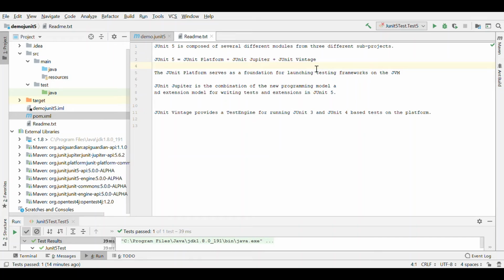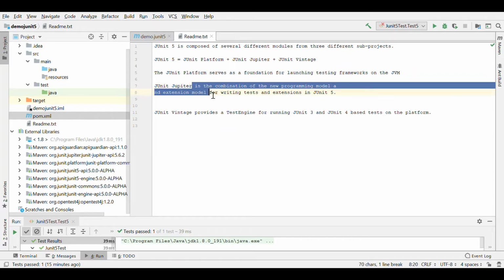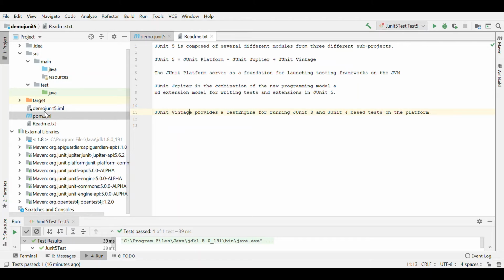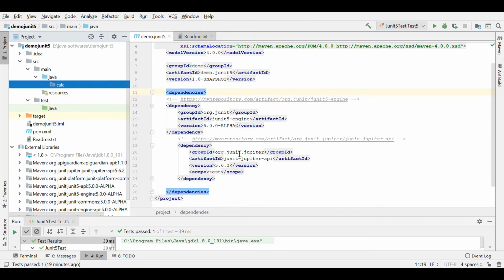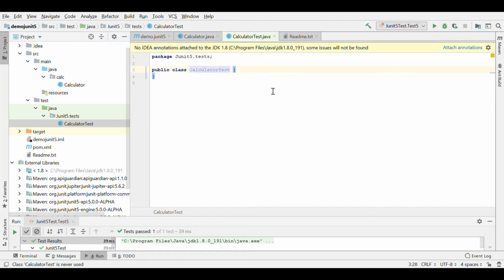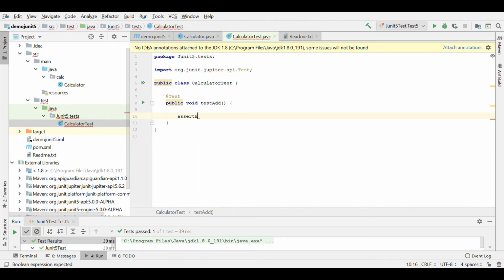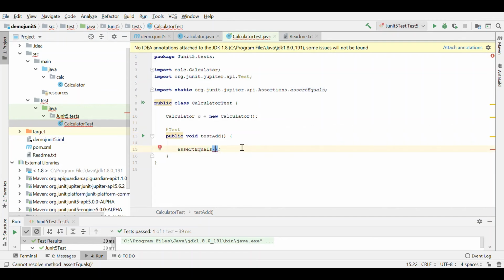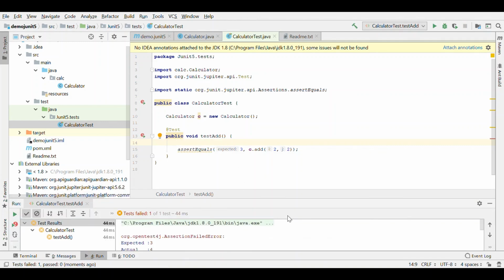Junit 5 Test Annotation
Junit test annotation,Junit 5 test with maven